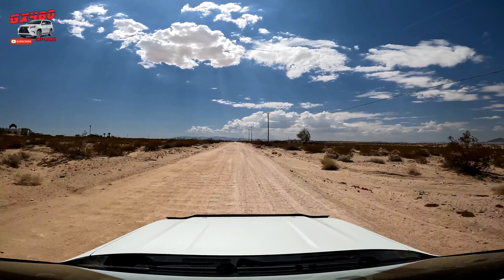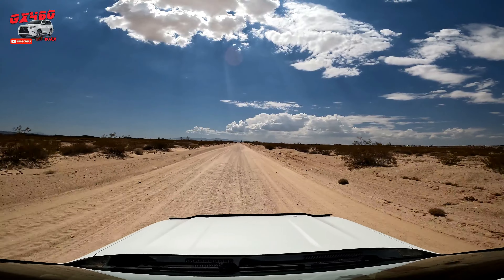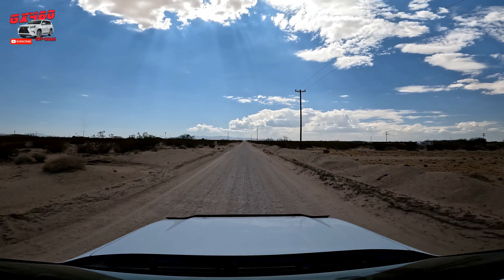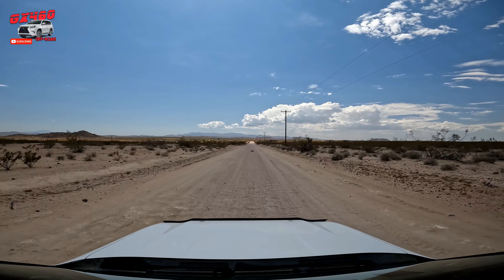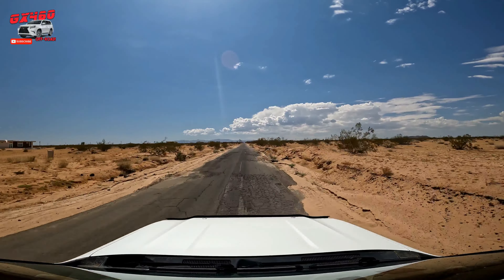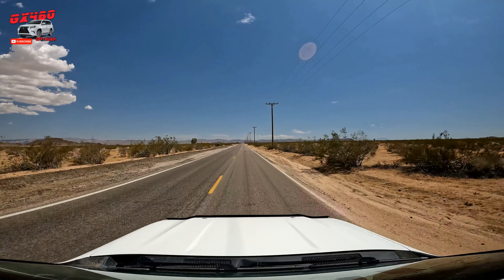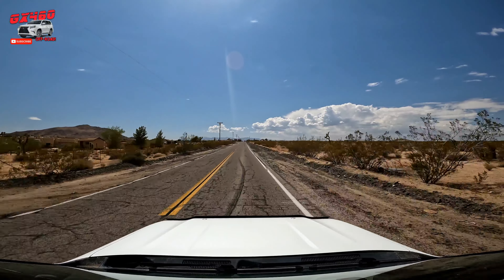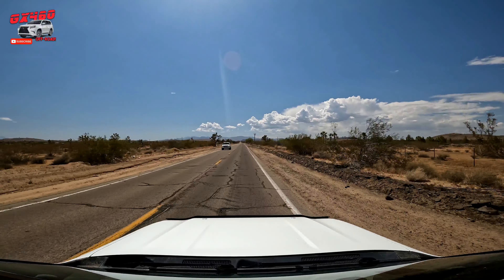Why Toyota Won't Let You have Front-Lockers